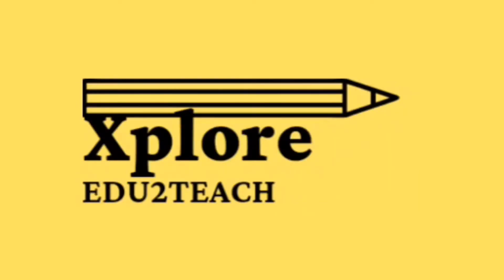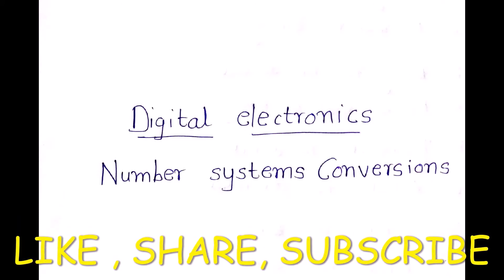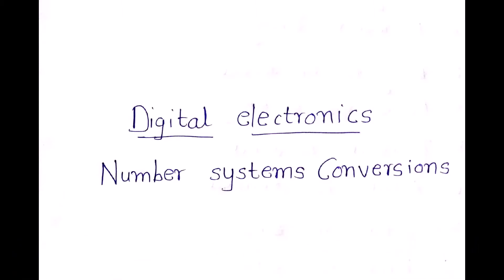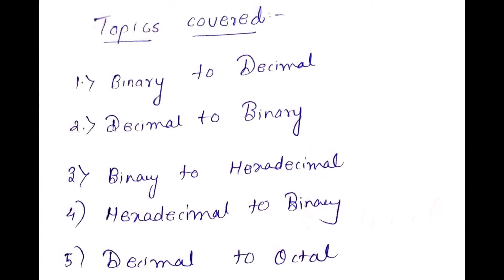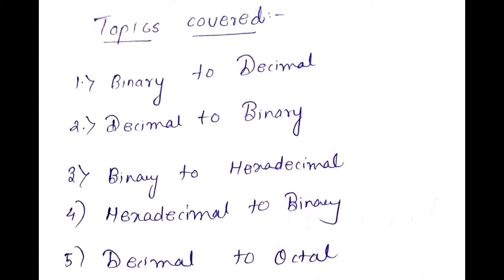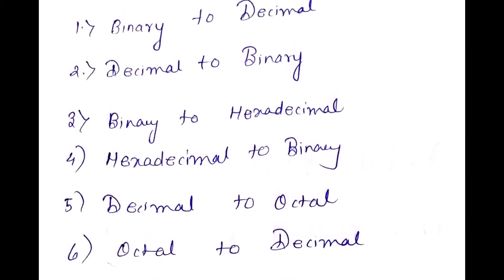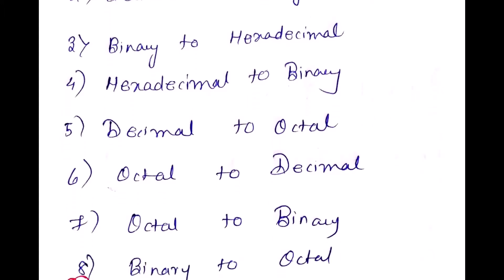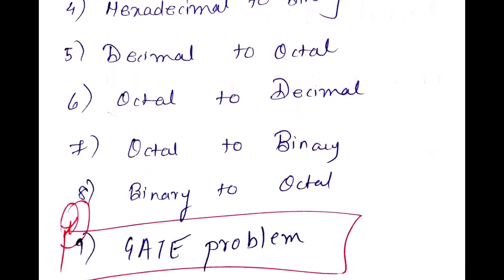Digital Electronics: Number system conversion with GATE problem#xploreedu2teach#numbersystems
This video explains about Types of number system conversions.

Instagram link for short notes and formulae, summary videos.